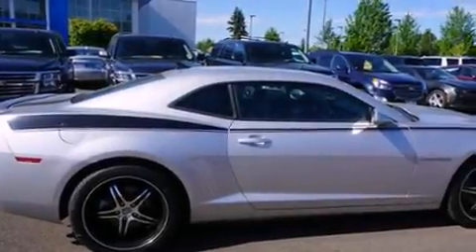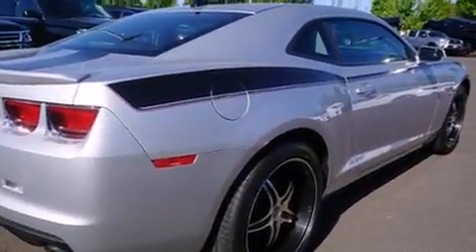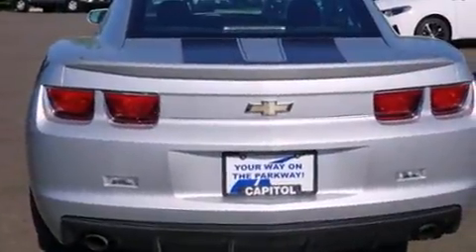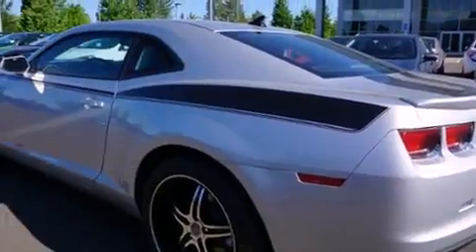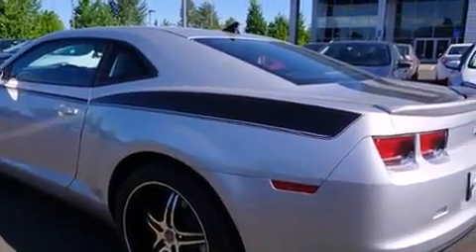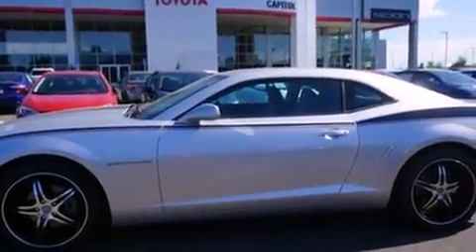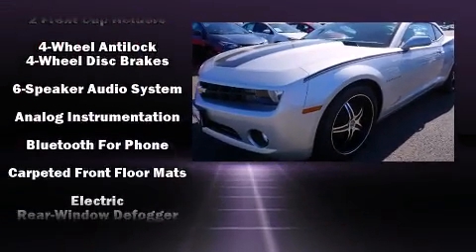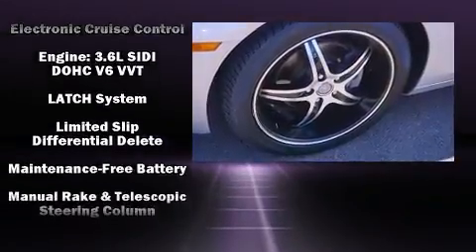2012 Chevrolet Camaro 1LT in Salem, OR 97301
Capitol Chevrolet
2855 Maple Ave Ne

Get excited about the 2012 Chevrolet Camaro. This 2 door, 4 passenger coupe has not yet reached the 50,000 mile mark! Chevrolet made sure to keep road-handling and sportiness at the top of it's priority list. It features an automatic transmission, rear-wheel drive, and a refined 6 cylinder engine. Chevrolet prioritized practicality, efficiency, and style by including: delay-off headlights, a tachometer, power front seats, air conditioning, tilt steering wheel, remote keyless entry, and power windows. Take assurance in side curtain airbags, providing head protection in the event of a severe collision. It also arrives with a Carfax history report, providing you peace of mind with detailed information. We have the vehicle you've been searching for at a price you can afford. Stop by our dealership or give us a call for more information.